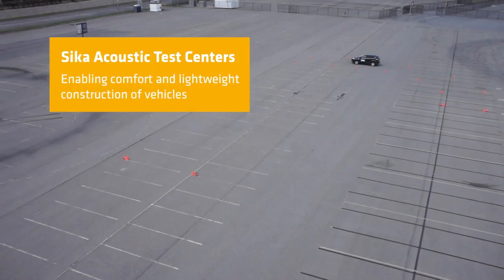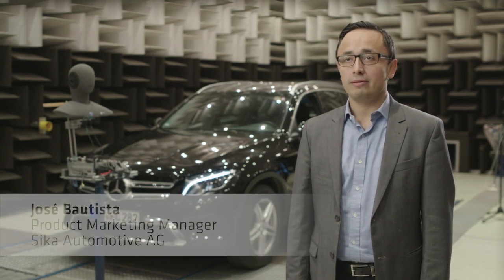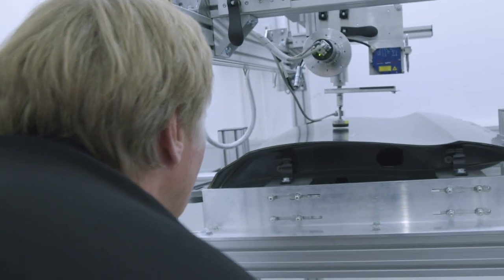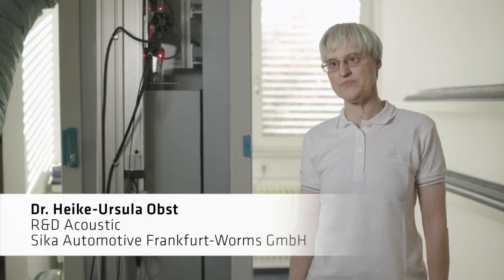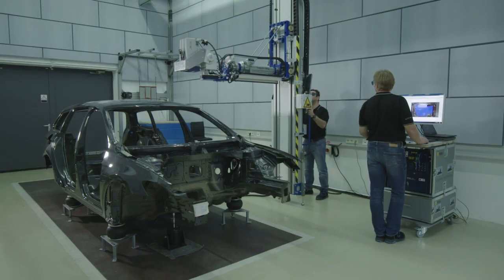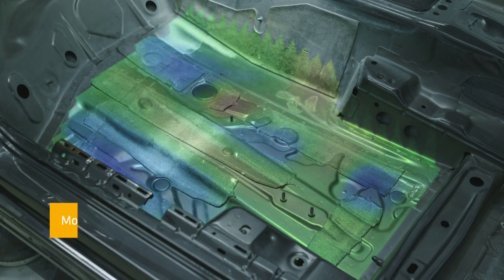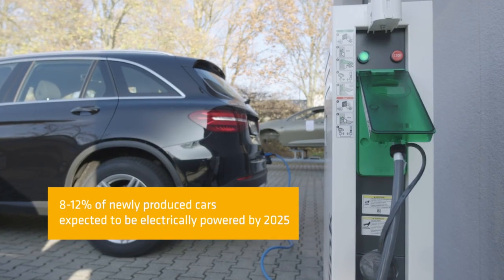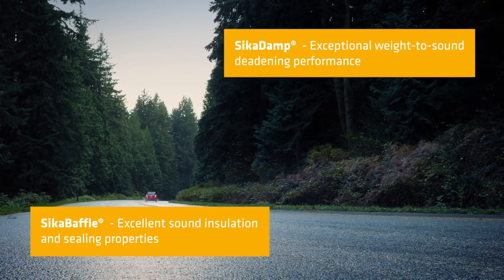Acoustic Systems - For more comfortable and quieter rides start with Sika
In the Sika Acoustic Test facilities Worms, Germany, Sika engineers and application experts perform virtual and physical testing, analyze the results and propose solutions that deliver optimal weight-to-performance ratio for each specific application.